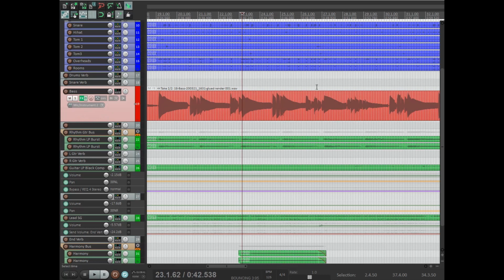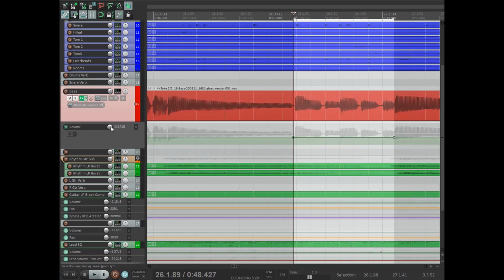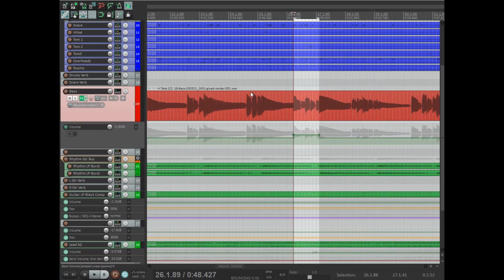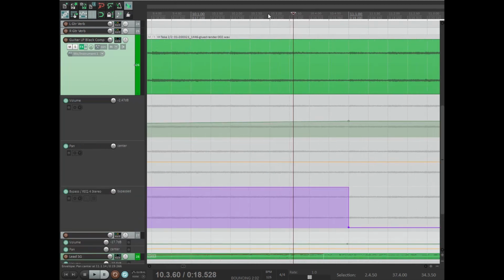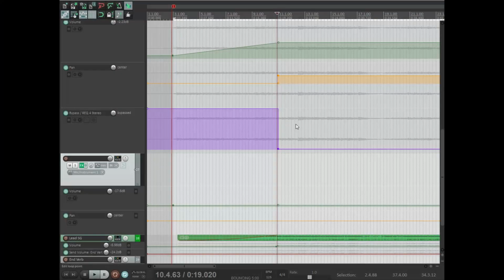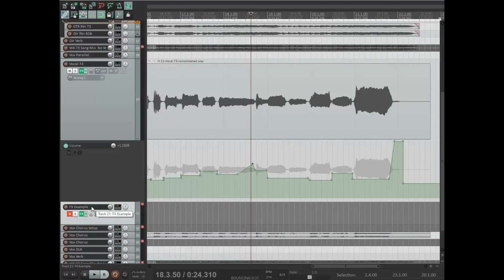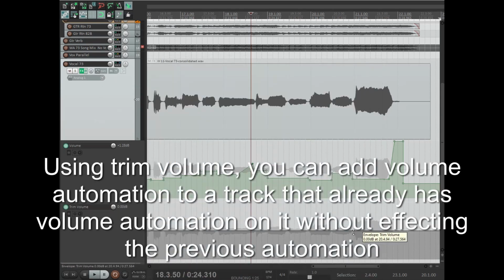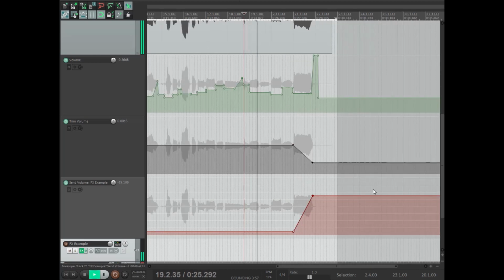3 Tips For Using Automation In Your Mix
In this video, I explain and demonstrate how 3 basic automation moves can create space and atmosphere as well as drawing attention to the crucial elements of your mix.

00:17 - Boost the volume of important elements in your mix

01:11 - How to draw volume automation in Reaper
02:58 - Automate your tracks panning to create space in your mix
03:48 - How to draw panning automation in Reaper
05:45 - Automate your effect sends
07:06 - How to automate effect sends in Reaper